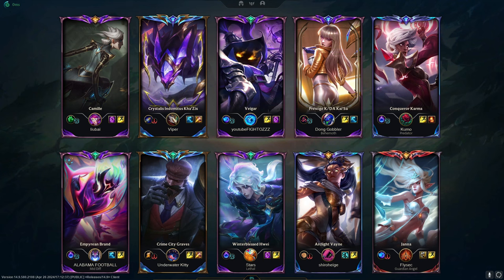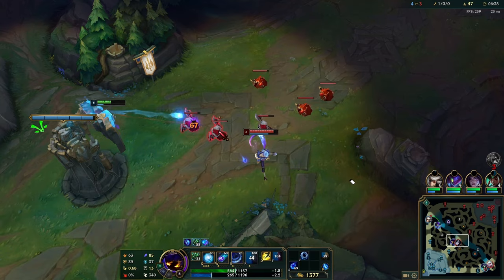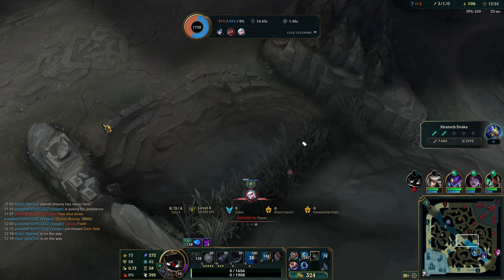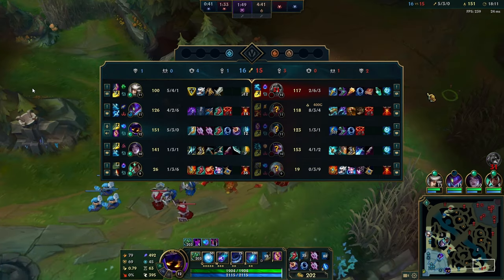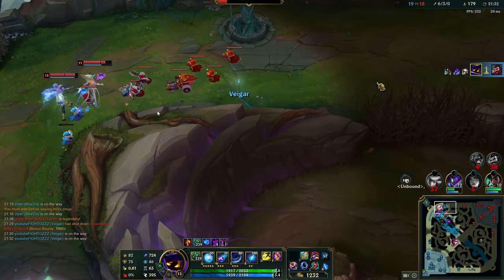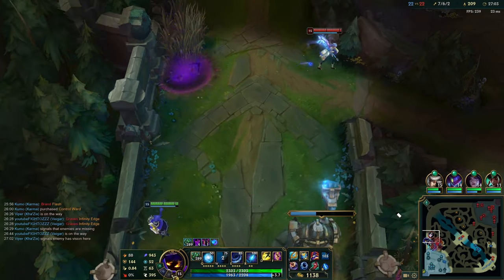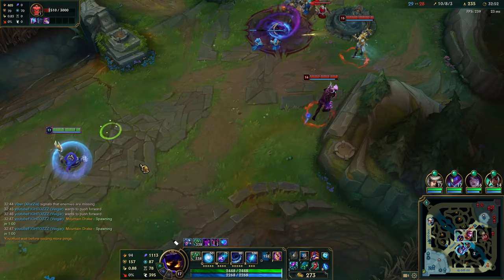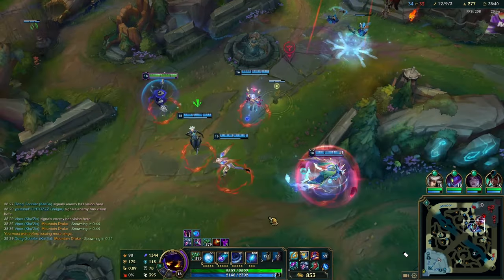WIN THROUGH MACRO - Challenger Veigar Mid Guide - Patch 14.9 League of Legends - Fighto Daily #7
Discord community and coaching:
For any specific questions about Varus or mid lane in general just hop into my discord and ask away. I also offer 1 on 1 coaching if you'd like to fast track your learning journey.

0:00  - 0:20 Intro
0:21 - 0:45 Runes
0:46 - 14:44 Veigar vs Hwei Early Game
14:45 - 18:05 Patience is a virtue, always poke first
18:06 - 20:55 Mid Game strategy
20:56 - 25:35 Baron setup fundamentals
25:36 - 26:07 PLEASE NERF GRAVES RIOT
26:08 - 26:35 Avoid bleeding waves
26:36 - 28:05 Defending Enemy Baron by Splitpushing
28:06 - 41:47 Late Game

Full game Veigar vs Hwei Season 14
In-depth guide step by step